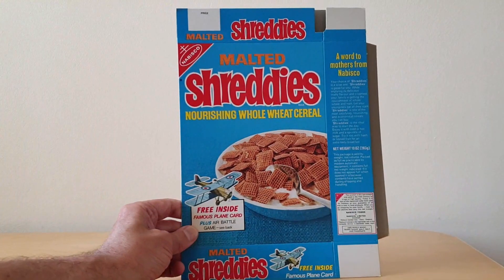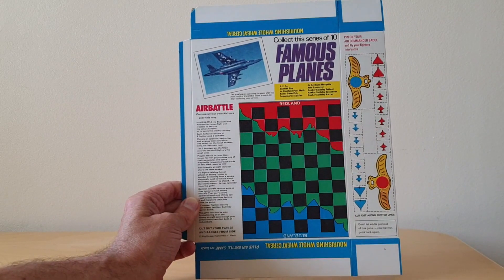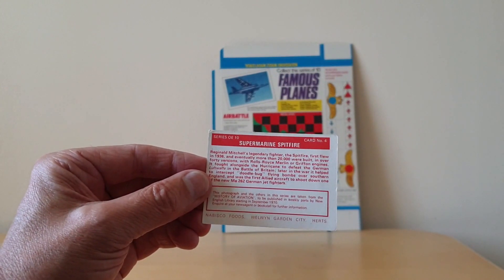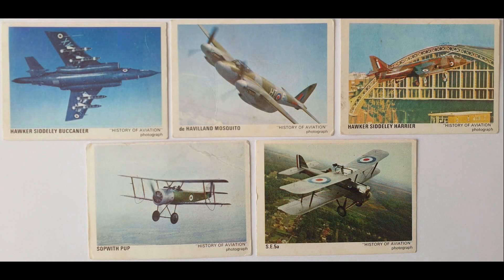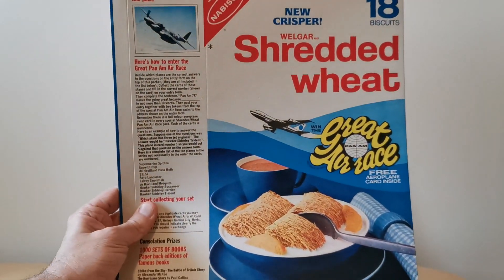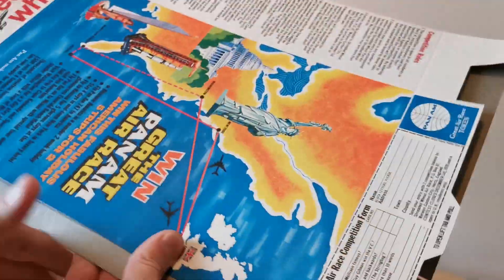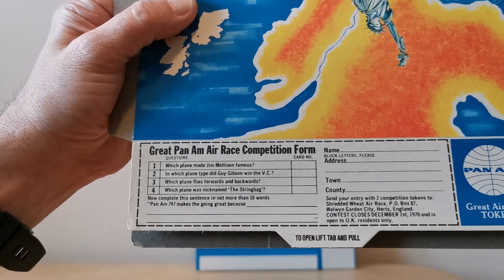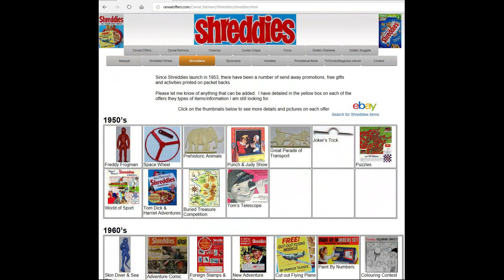Shreddies Famous Planes Cereal Cards (1970)